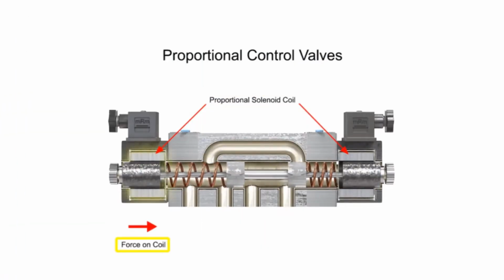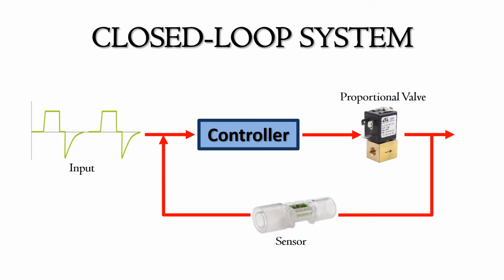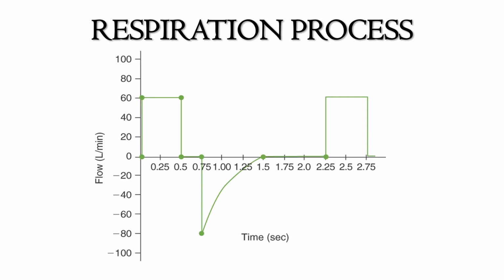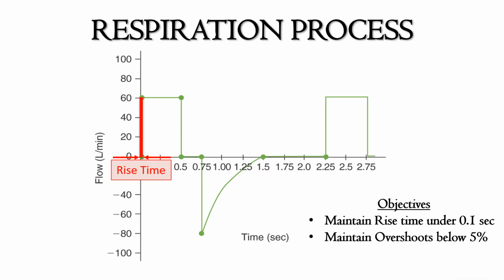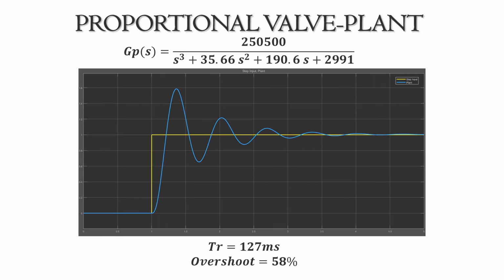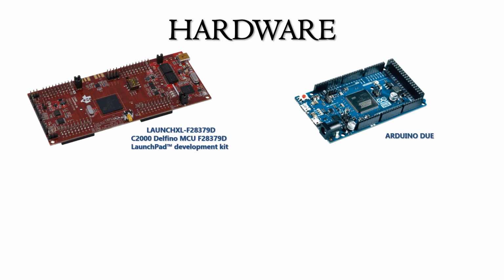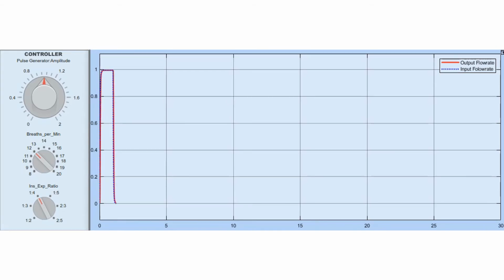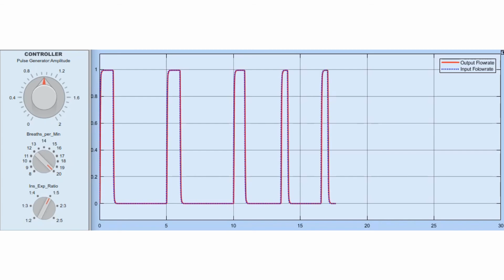MODELING AND CONTROL OF A PROPORTIONAL VALVE FOR MEDICAL AIR SUPPLY APPLICATIONS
Modeling and control of a proportional valve for medical air supply applications is a fresh project, which was initiated with the exponentially grown demand for mechanical ventilators during the pandemic situation due to the COVID19. This project is focused on exploring the ventilation system of the human body, studying the mechanism of existing ventilators and most importantly, enhancing the performance by improving the functionality of one of the major components in a ventilator; proportional valve.
To overcome the precision and accuracy underperformances of traditional flow control valves, the proportional valve has been introduced. This project offers a controller which controls the proportional valve in a closed loop system. The project consists two parts. The first part includes; deriving the plant transfer function and designing the controller, in order to obtain pre-defined characteristics and specifications. The controller gets an input pulse train of predetermined flowrate pattern with preset amplitude. The sensed output flowrate of the valve is feedback into the controller. The expectation of the closed loop system is to sustain the rise time under 100ms and the overshoot under 5%. Second part basically covers the hardware implementation of the designed controller model, with the aid of digital sensors and microcontrollers.

𝗦𝘂𝗽𝗲𝗿𝘃𝗶𝘀𝗼𝗿𝘀
Prof. Lilantha Samaranayake
Dr. Nalin Harischandra

𝗧𝗲𝗮𝗺 𝗠𝗲𝗺𝗯𝗲𝗿𝘀
Name : Shan Wijesinghe